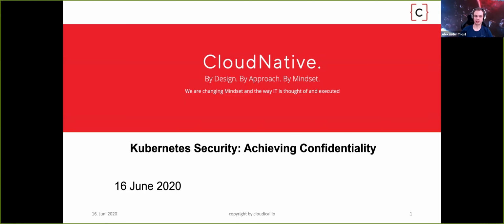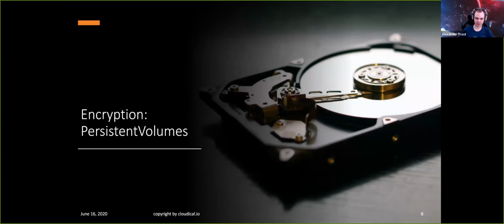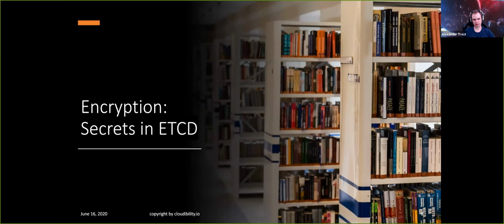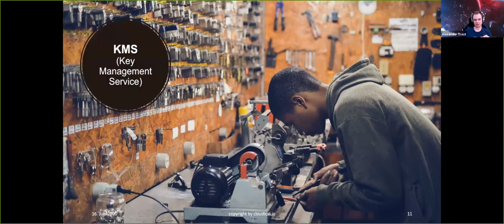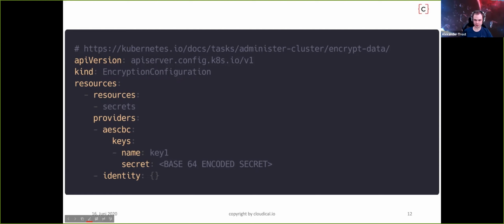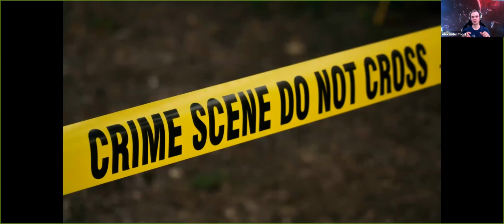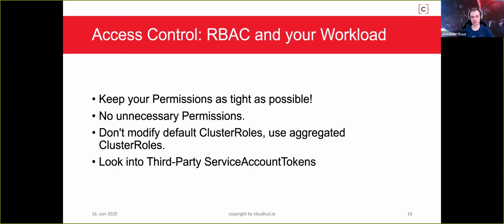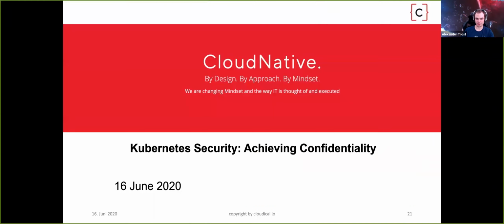K8s Security: Achieving Confidentiality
There are many possibilities to secure Kubernetes clusters, the things you shouldn´t miss tell Kubernetes experts Aleander Trost and Jurlind Budurushi:
how to secure cluster architecture, how to use encryption and key management, and how to control access.